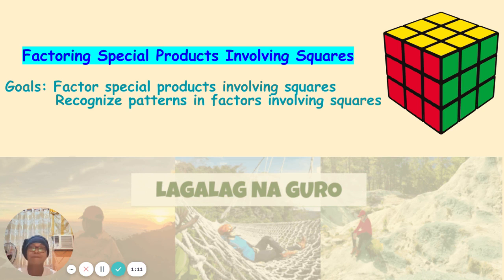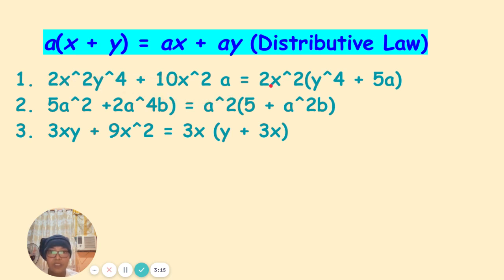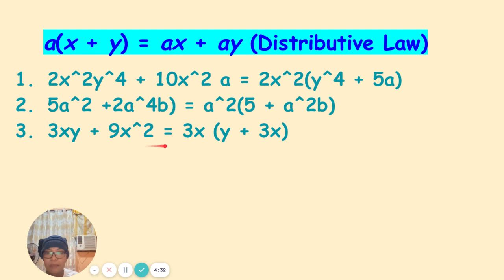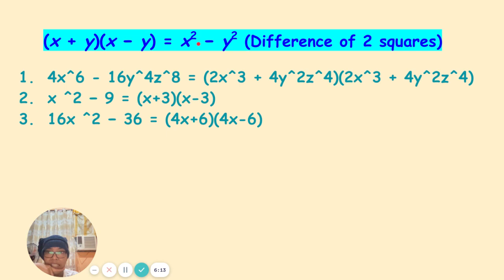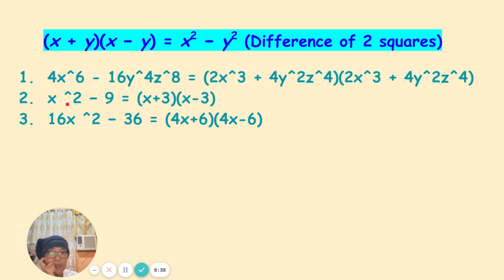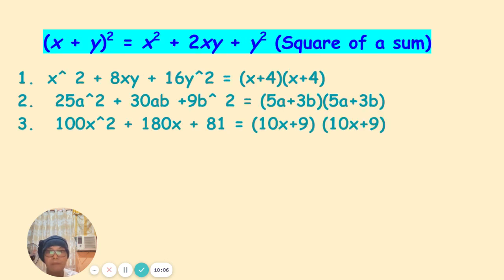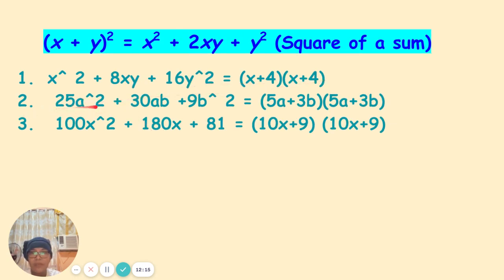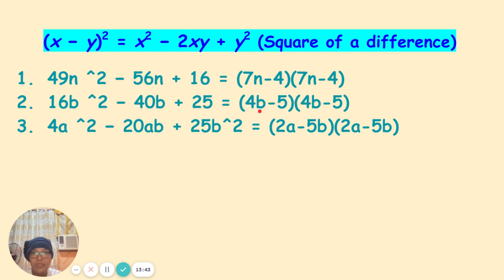Ep. 17 -GRADE 8: Factoring Special Products Involving Squares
Hello mga kalagalag, Factoring Special Products involving squares naman po tayo. Salamat po. God Bless.